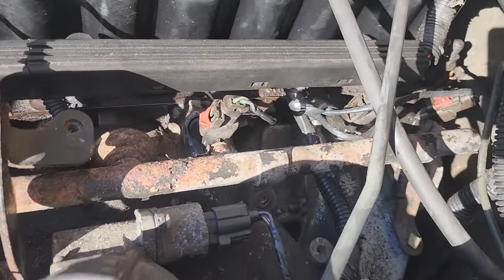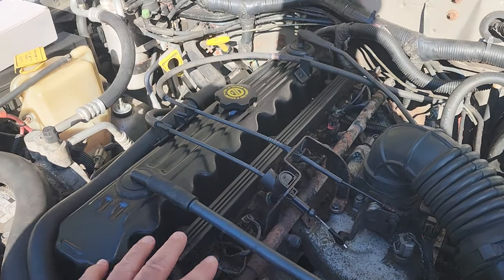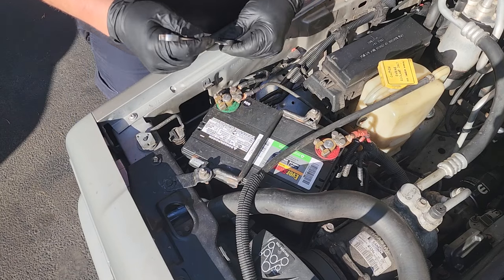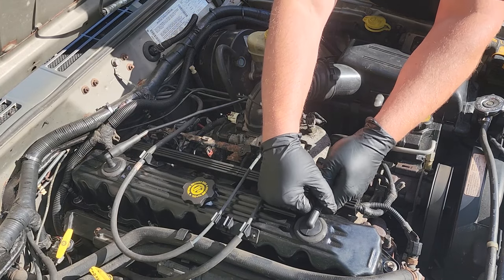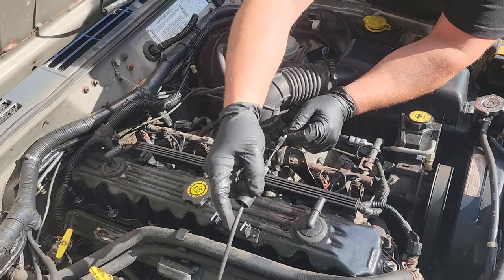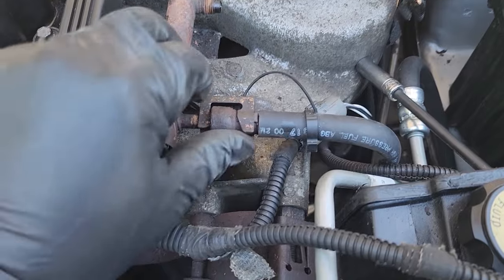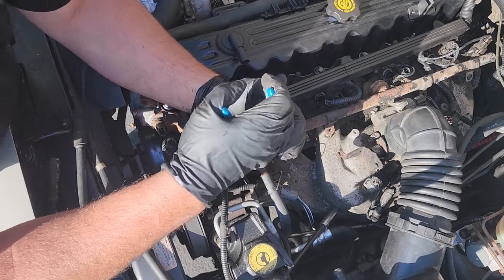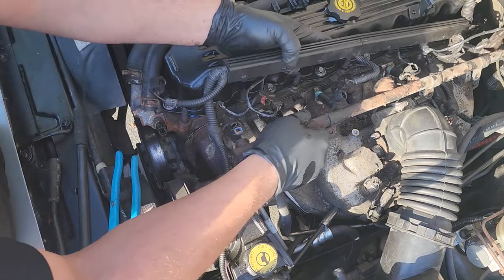JEEP XJ FUEL RAIL & 4 PORT INJECTORS - 2001 JEEP CHEROKEE UPGRADES - TOAD EPISODE 9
The Toad XJ continues to improve! Today's project is installing a Beautiful new Fuel Rail and 4 Hole injectors!

99+ newer 4 port injectors
98 and older 4 port injectors
Fuel rail Red
Fuel rail blue
Fuel rail Black
4.0 CCV Calves
Felpro Valve Cover Gasket
Semi Gloss Black
242 Switch
231 Switch
Permatex Gasket Maker
75W-90 Gear Oil
Brake Clean
PB Blaster
Thread Locker

LIFT COMPONENTS
XJ FRONT BUMPER
UPPER REAR SHOCK FLAG NUT BRACKETS

PARTS
XJ 195 Thermostat
Dorman 902-306 Thermostat Housing
Engine Coolant Temperature Temp Sensor
XJ Clutch Fan Shroud
2001 Jeep 4.0 timing chain part number is 53020444
Felpro timing chain gasket kit
Felpro universal 4.0 water pump gasket
Jeep XJ OEM style water pump
Mopar Genuine Water Pump Heater Return Tube 53007978
Dorman 56398 Engine Water Pump Inlet Tube